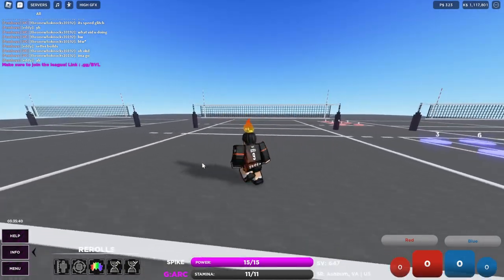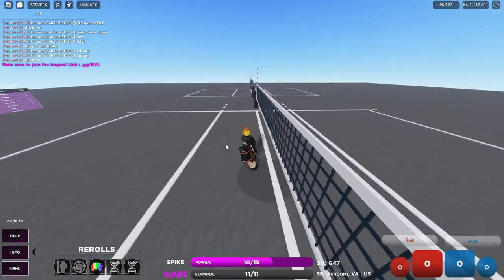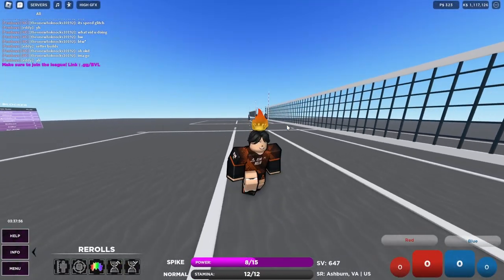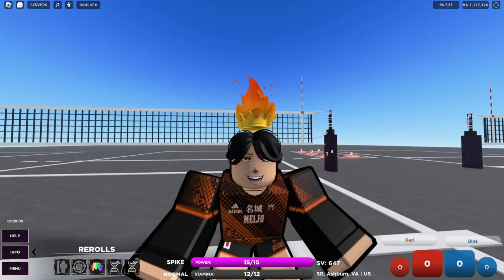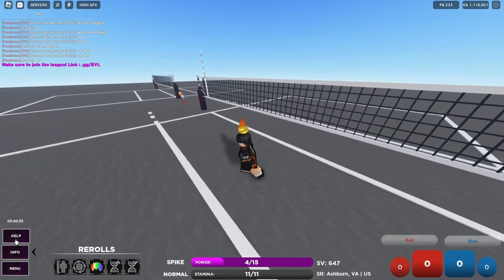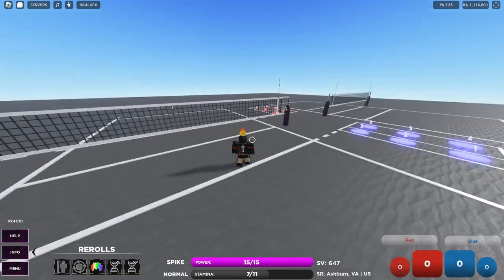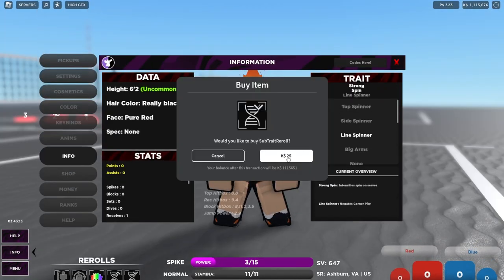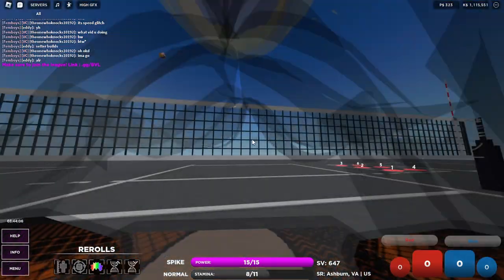Best Setter Builds | Beyond Volleyball League